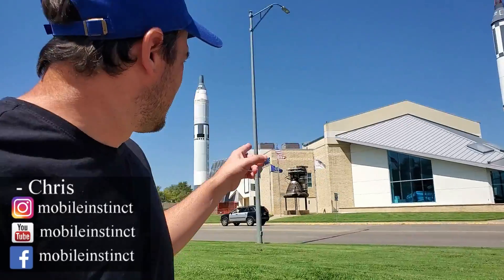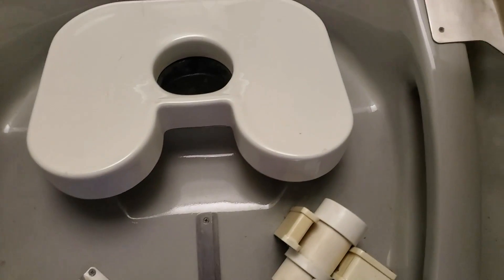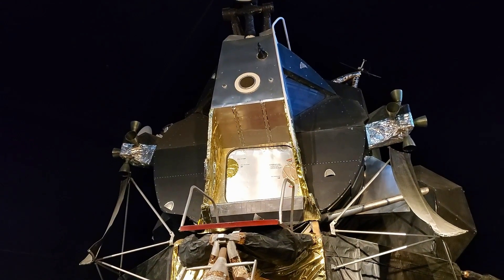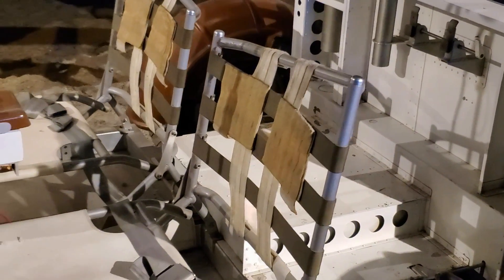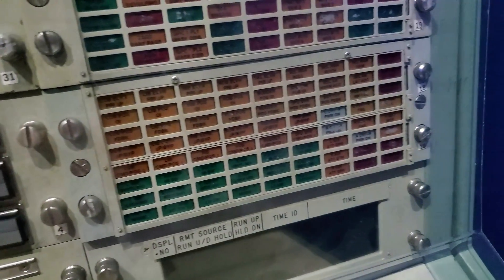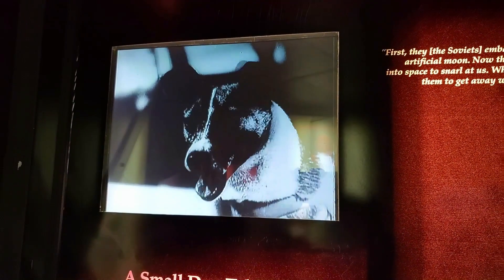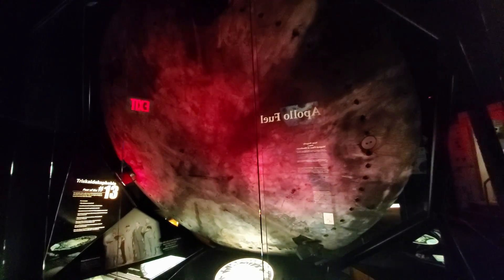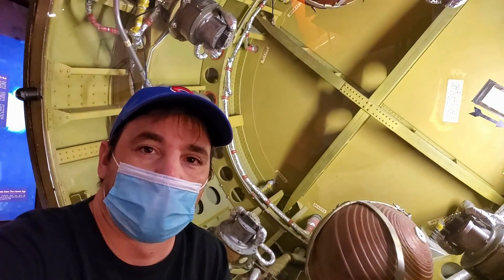The Apollo 13 Space Capsule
The actual space capsule to the failed Apollo 13 moon landing.

Like my videos? Say hi and buy me a beer